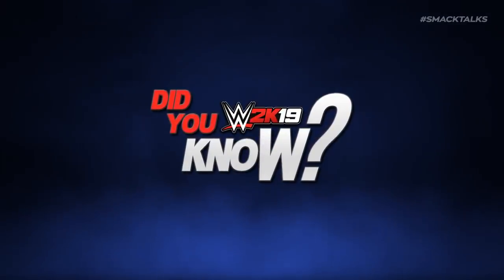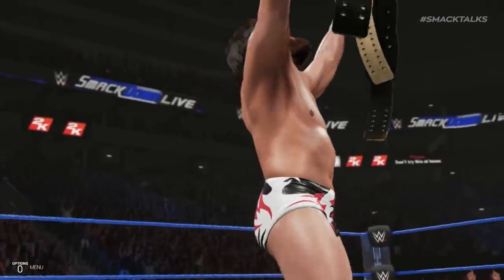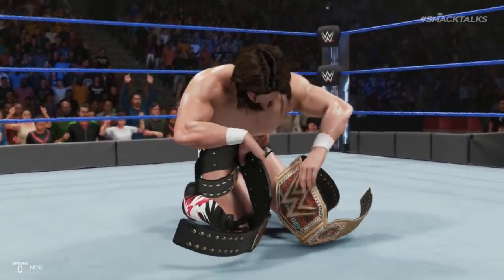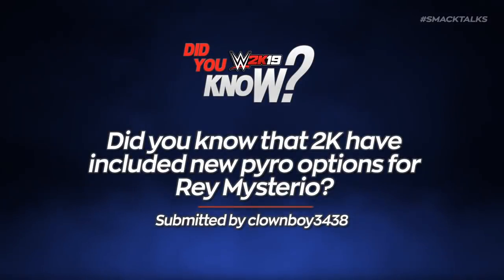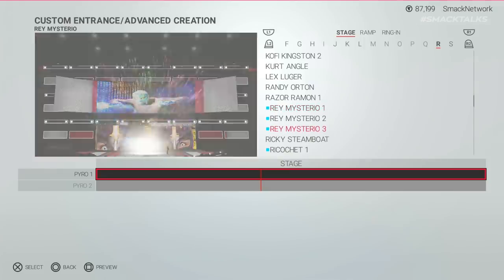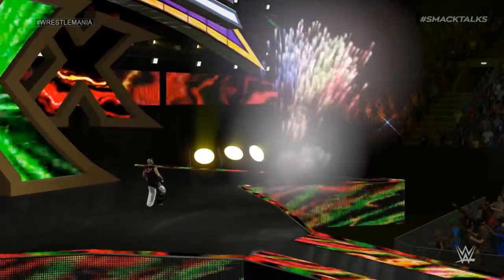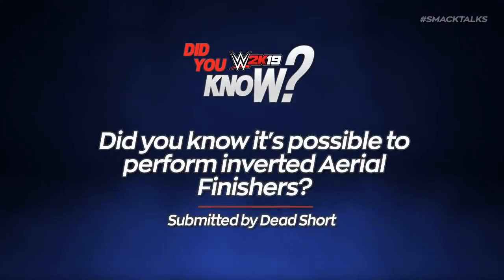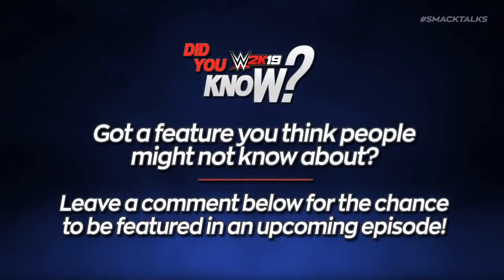WWE 2K19 Did You Know? Reverse Finishers, Alternate Car OMG, Pyro & Promos (Episode 40)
Welcome back to the channel and Episode 40 of the WWE 2K19 Did You Know? Series featuring 5 more things you might not know, including:

- How to perform aerial finishers in reverse
- How to perform the Powerbmb into a Boston Crab on top of the Limo and the Production Truck
- The inclusion of new pyro options for Rey Mysterio
- A new promo entrance for WWE Legend Jake "The Snake" Roberts
- A new Double Championship Victory Motion for Daniel Bryan

As always, I hope you enjoy this new episode of the WWE 2K19 Did You Know? series and if you do please do consider dropping it a like to show your support and subscribing to the channel for more Did You Know? videos every single week!

☆☆☆ Social Media ☆☆☆